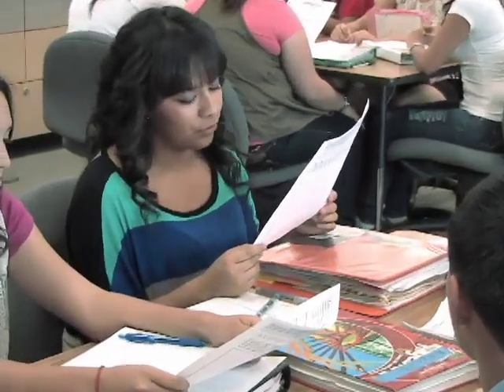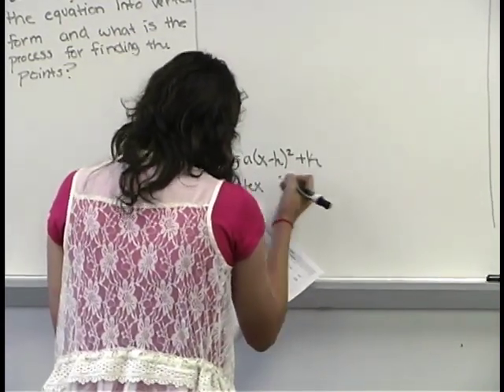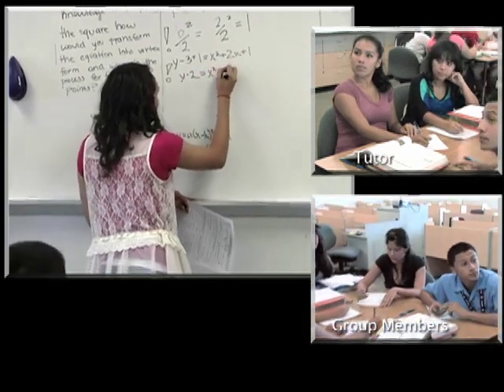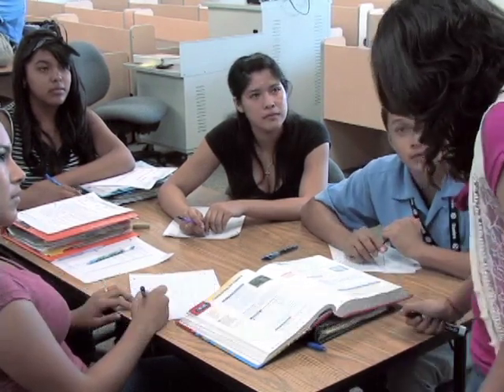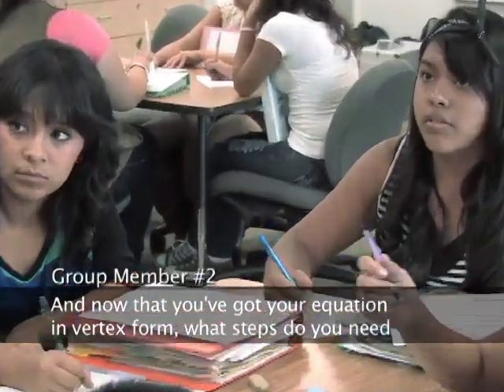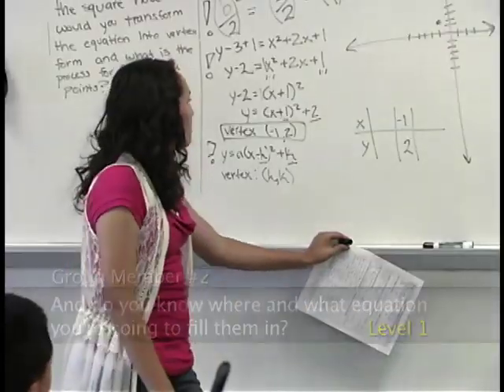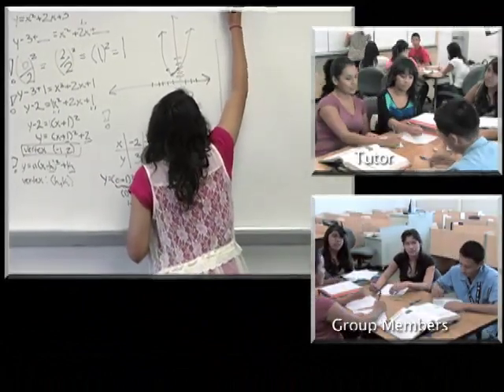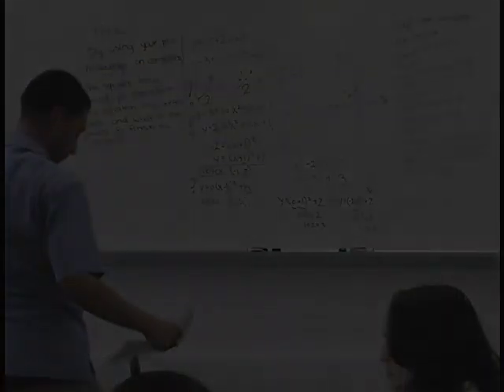Jennifer's Algebra II Tutorial video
Explore the AVID Tutorial Process